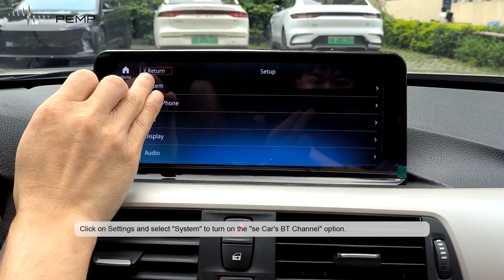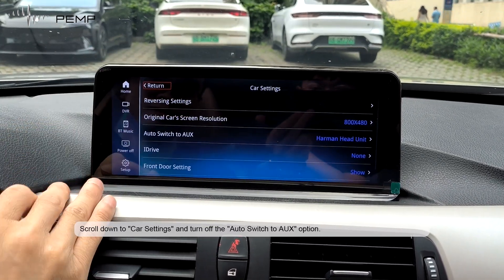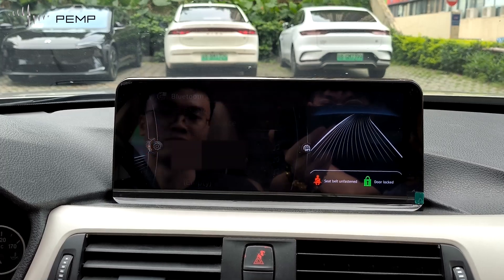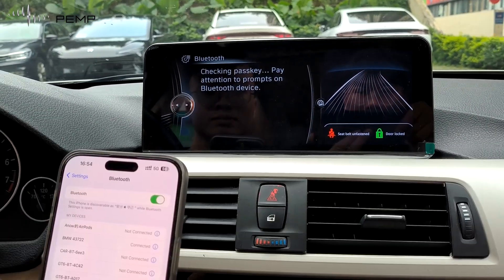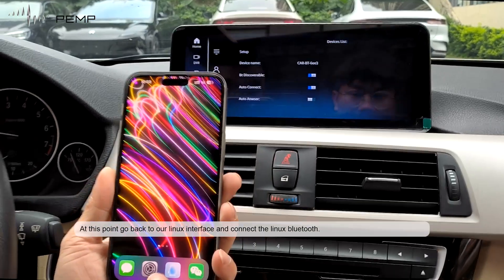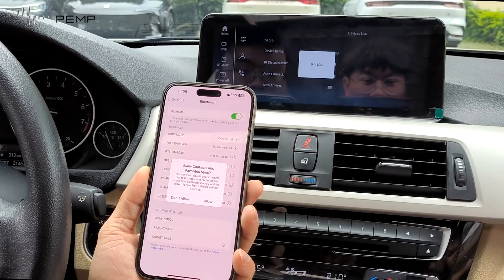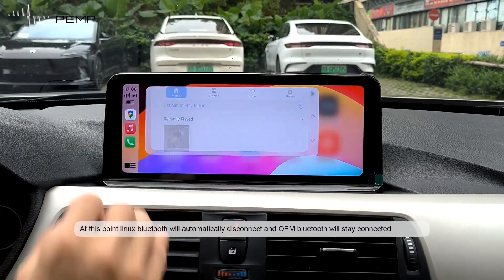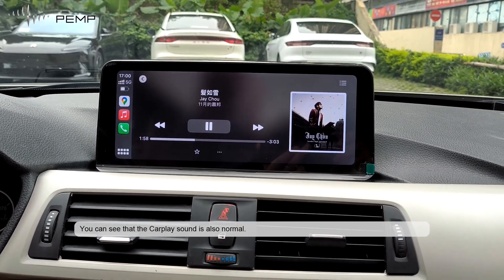From BMW F30 E70 F48 F01 F10 OEM Bluetooth get the PEMP Linux CarPlay Android Auto Screen's Sound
If you purchase PEMP's Linux CarPlay Android auto Screen, you can get your media and phone calls via your original car's Bluetooth, which turns out to have much better sound quality.
Of course, your original car must have Bluetooth function.
Setup method:
Step 1. Select Use original car Bluetooth within Settings;
Step 2. Turn off Auto AUX in the settings.
Step 3. Connect the OEM Bluetooth with your cell phone;
Step 4. Use your cell phone to search for PEMP Bluetooth again, and it will automatically connect to CarPlay or Android auto after successful connection.
Step 5. Play the music app in CarPlay or Android auto, and the sound is transmitted from the phone to OEM Bluetooth. The sound is transmitted from the phone to the OEM Bluetooth.

PEMP Linux CarPlay Android Auto Screen Listting
F30 NBT CIC